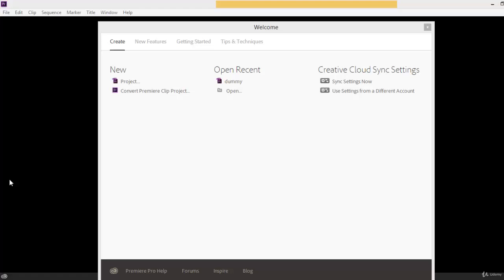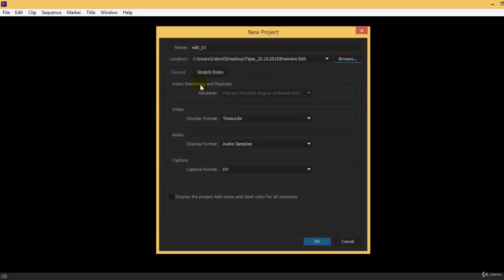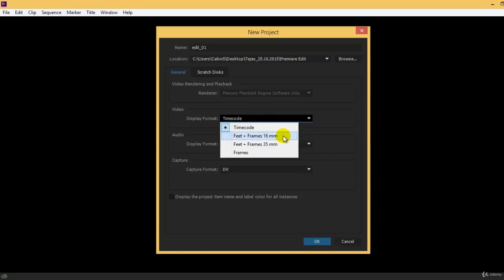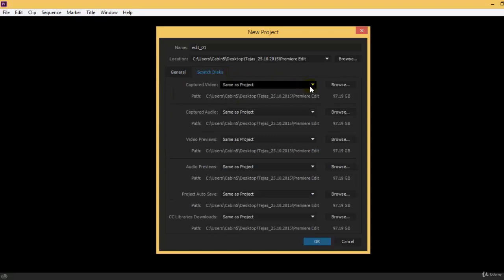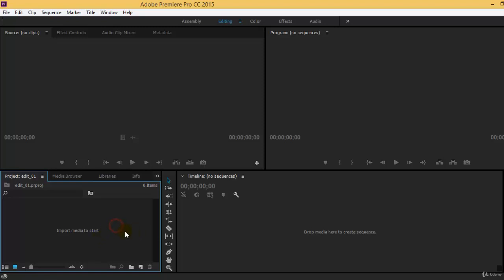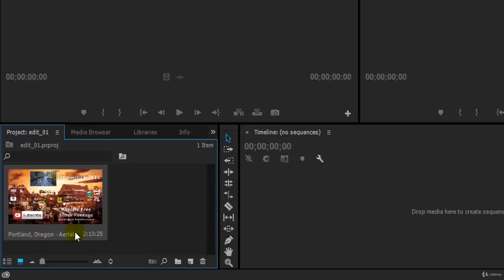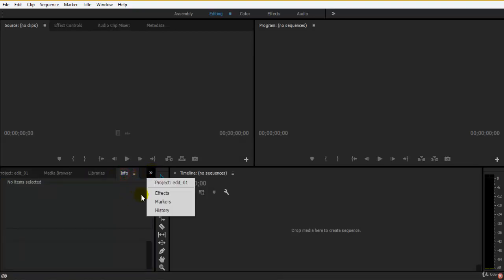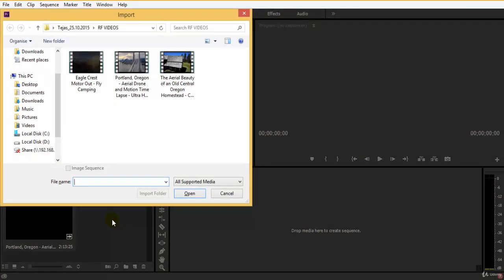4 Creating New Project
4 Creating New Project